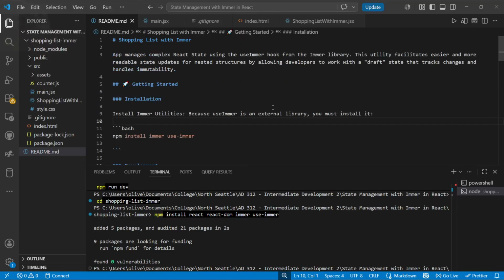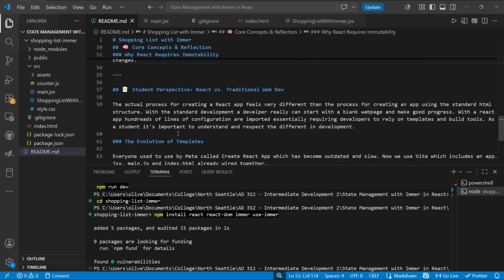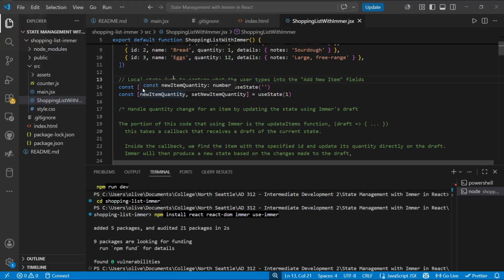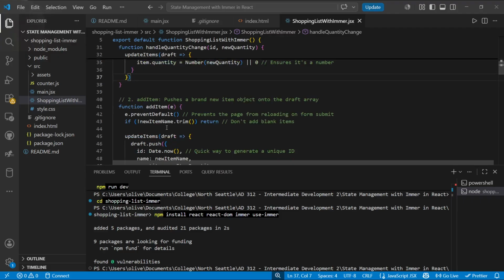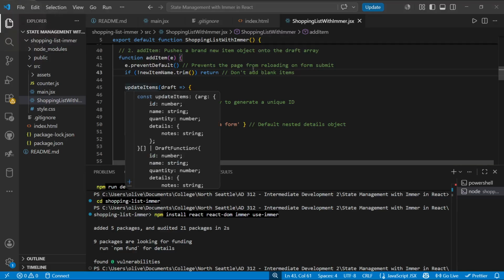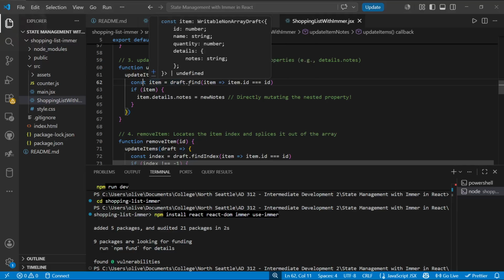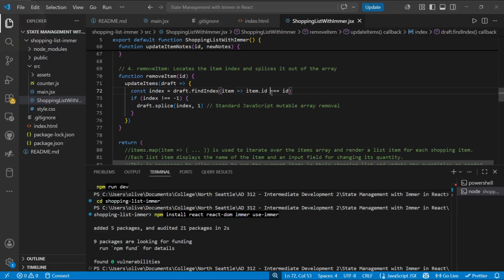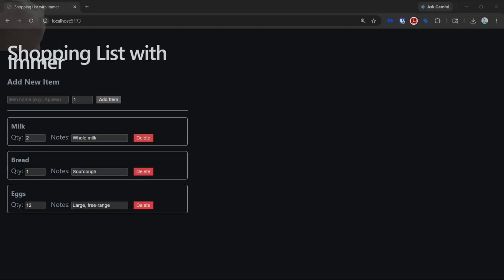Navigating Immutability and State Management in React with Immer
In this video we use the example of a interactive shopping list to demonstrate the concept of state in React and then we use the Immer library to showcase how projects can be managed more effectively by using immers draft feature to create a proxy of objects. From the users perspective this is incredibly fast and easy to use. From the developers perspective it's much easier to manager and less error prone.

Spread syntax (...) and Immer are two different approaches to achieving immutability when updating state in JavaScript and React. Spread syntax is a built-in language feature for manual copying, while Immer is a third-party library that automates the copying process. You will need to install immer via npm to use it.